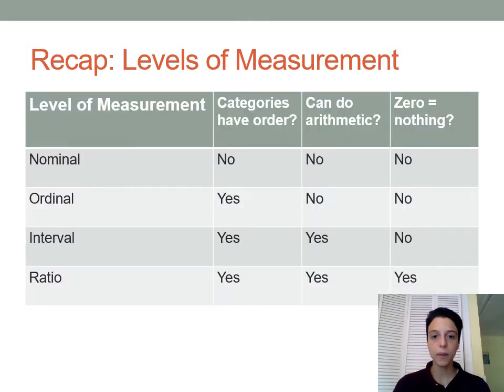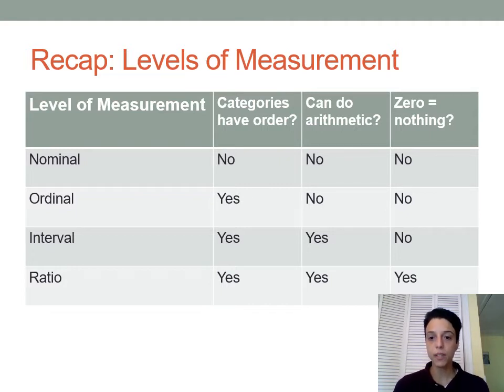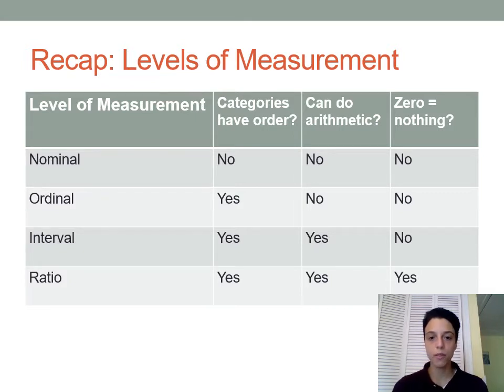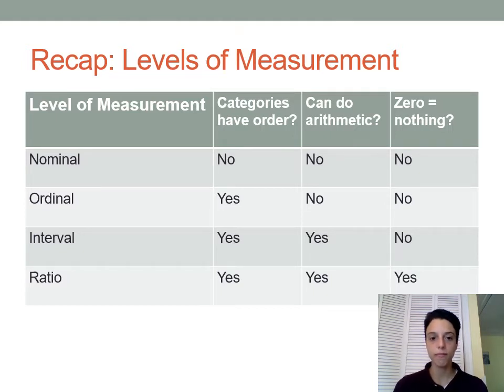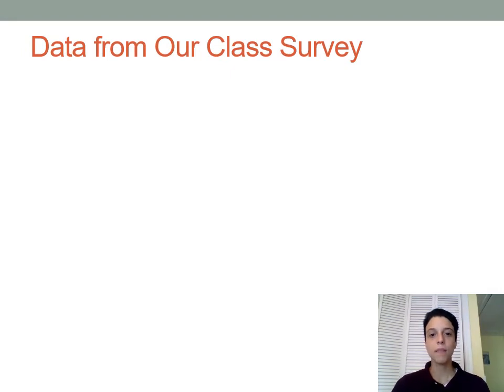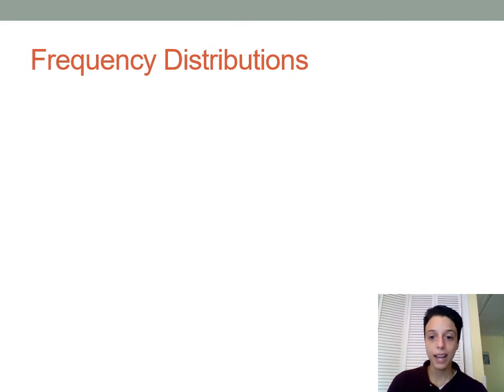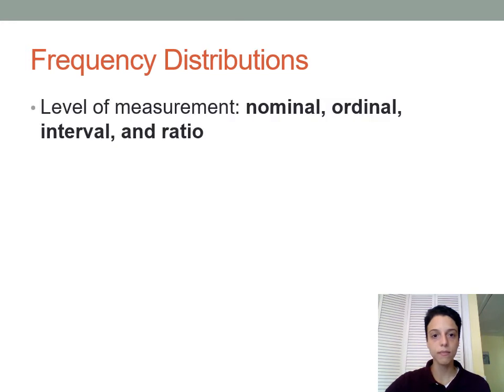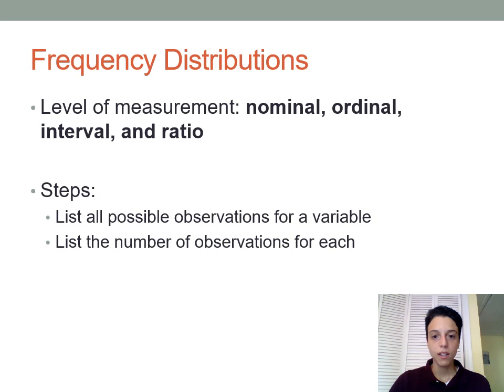3 1 302 Frequency Distributions and Graphs 9 14 2020